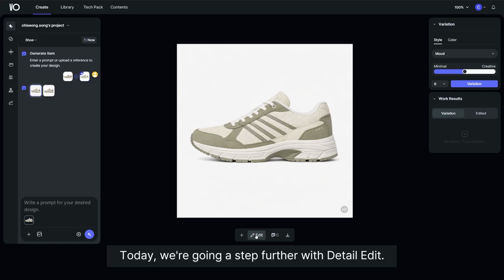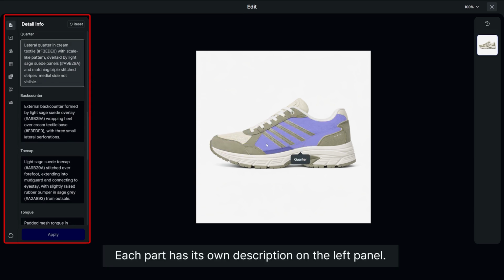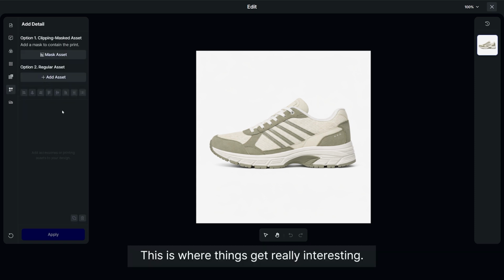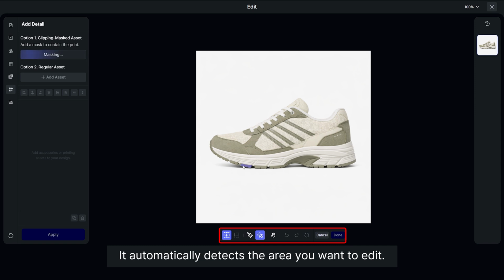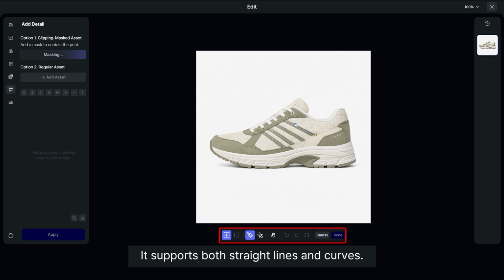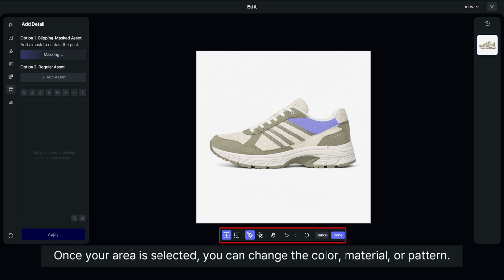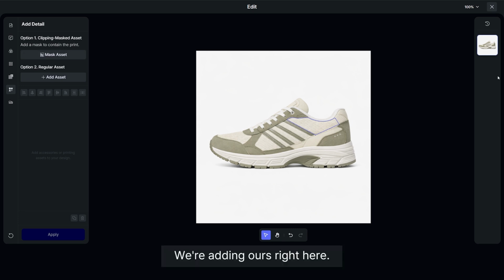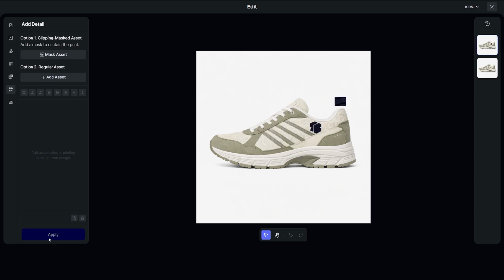VRINGON Workflow : How to use Detail Edit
An overview of how design creation works in VRINGON.

This video introduces the VRINGON workflow, showing how ideas move from concept to visual output through an efficient digital process.
It also provides a tutorial on how to modify and refine generated designs, along with a practical look at faster design development, iteration, and workflow optimization.